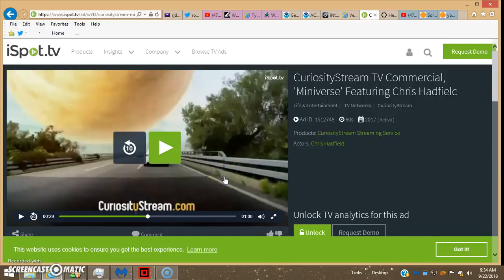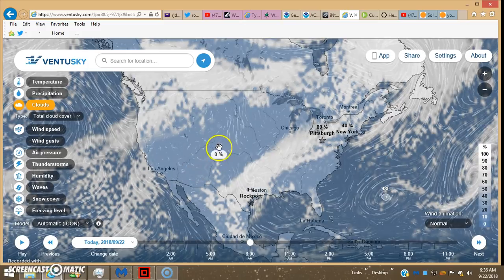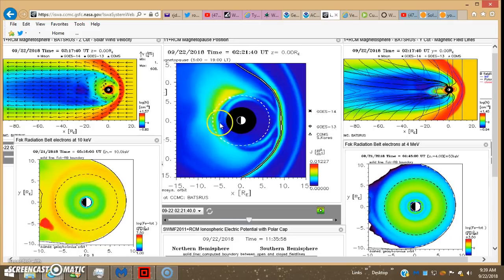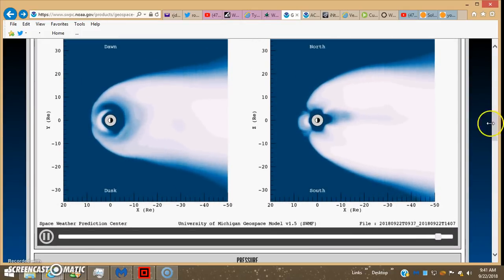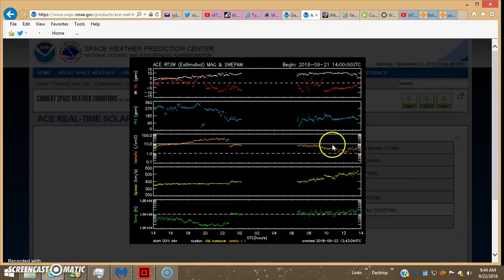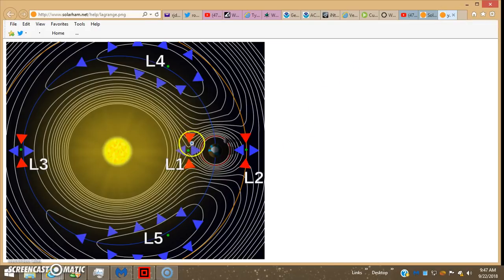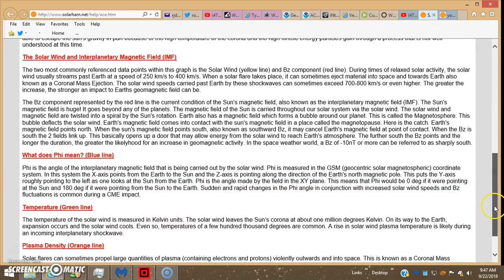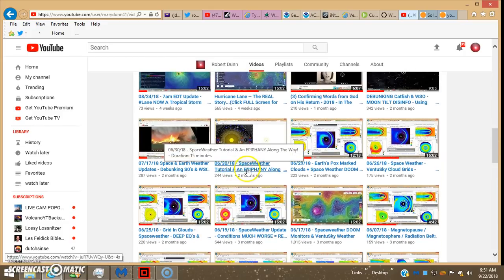09/22/18 - When The CLOAKING Fails? & Latest DOOM Monitors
BEST To Click FULL Screen To See Everything - Lower Right!